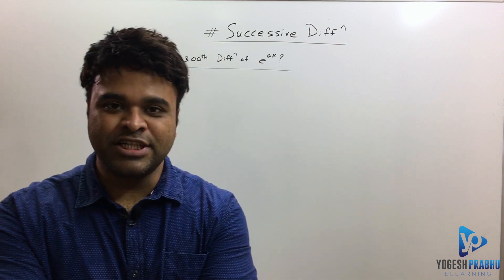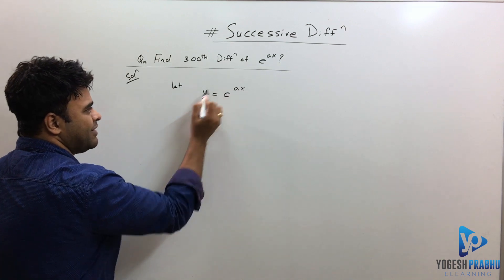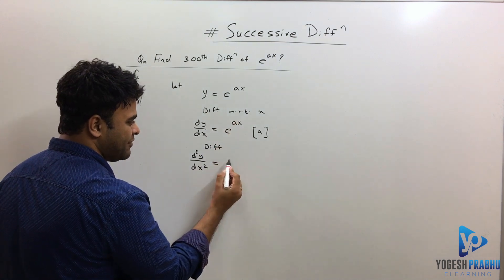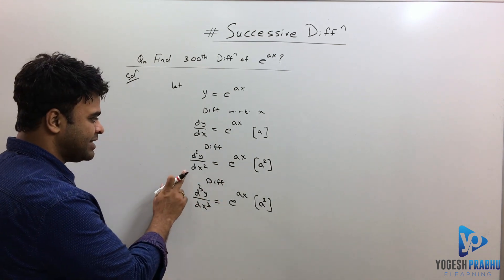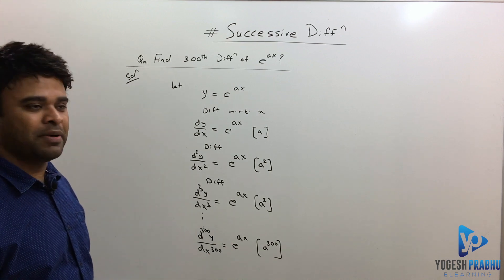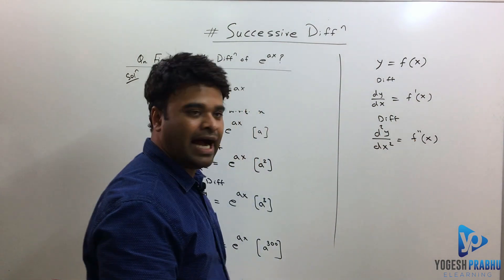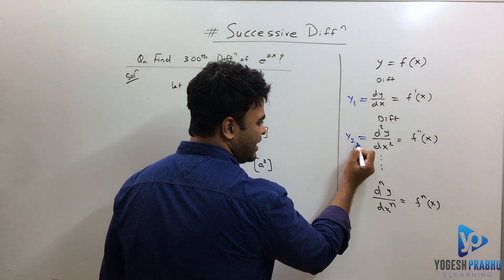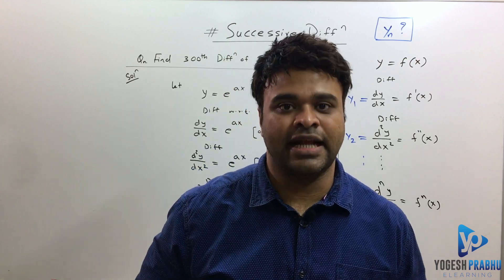successive differentiation| nth derivative | Introduction (part 1)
This video explains basic idea of successive differentiation with help of a solved example.

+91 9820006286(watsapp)